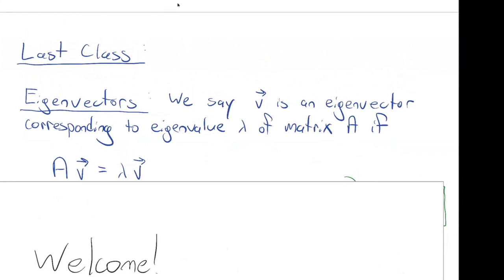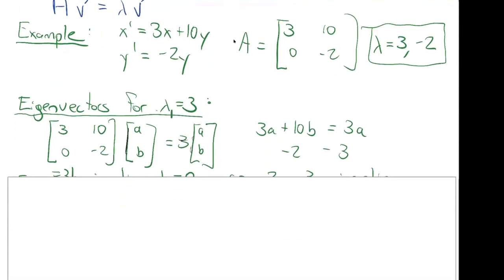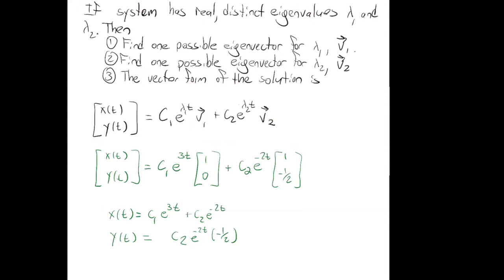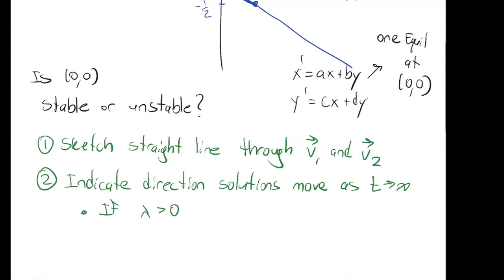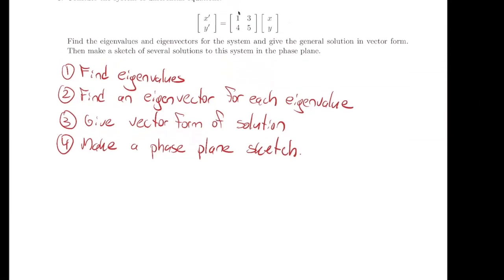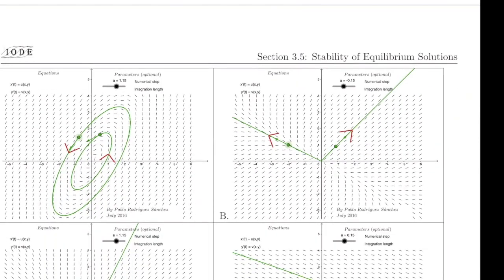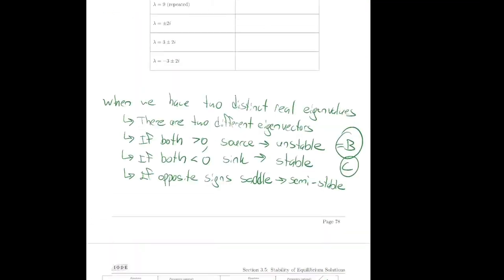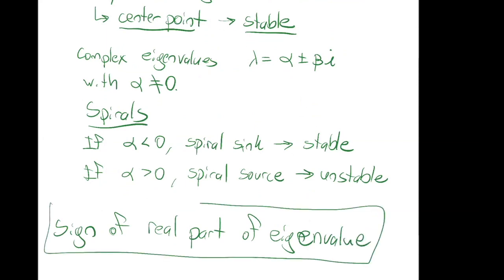Math 3200 Zoom Oct 26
0:00 - Introduction
3:30 - Review of last class
15:12 - Using eigenvectors and eigenvalues to sketch phase plane solutions
23:45 - Setting up group work
25:45 - Discussion of Question 5 Worksheet 15
30:46 - Distinct Real Eigenvalues and Stability
37:56 - Repeated Real Eigenvalues and Stability
39:00 - Purely Complex Eigenvalues and Stability
41:19 - Complex Eigenvalues and Stability